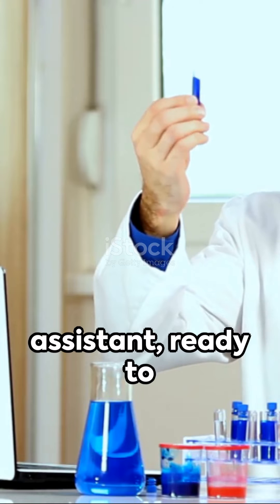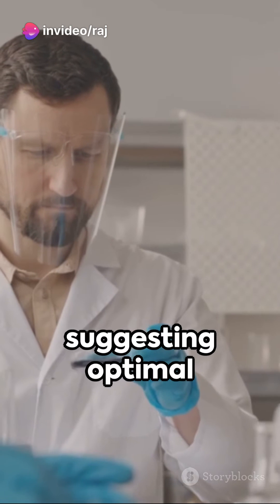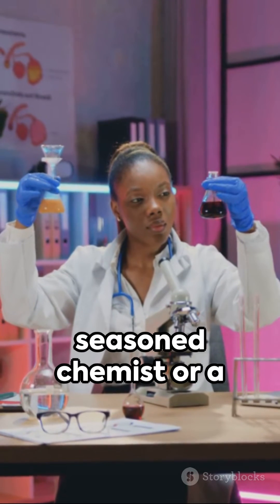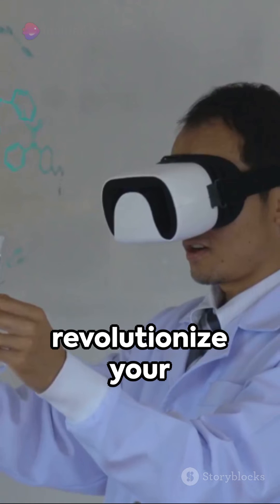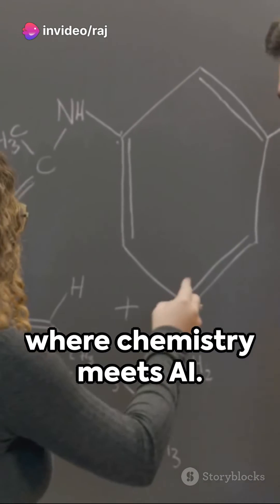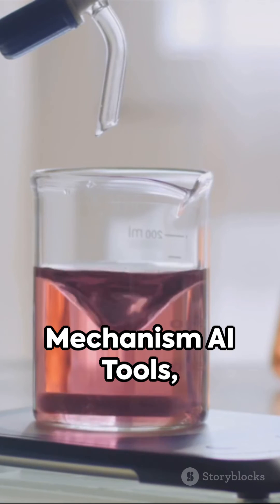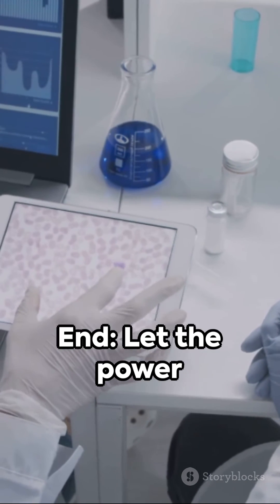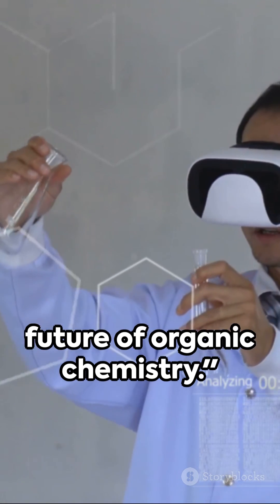AI Tools: Revolution in Organic chemistry